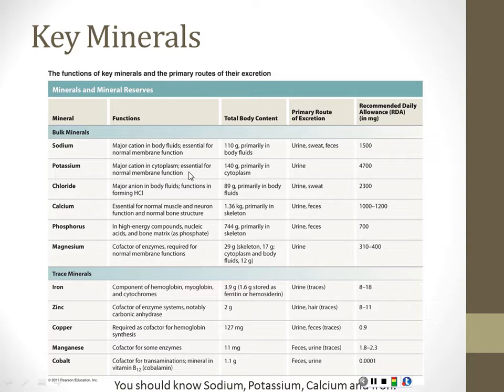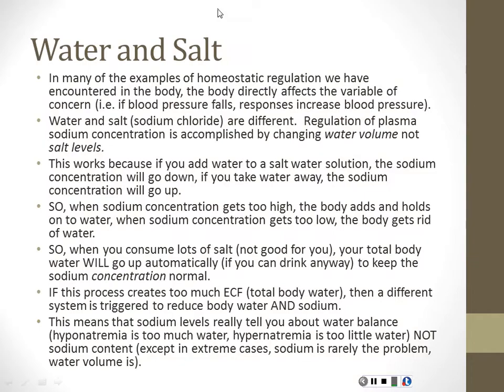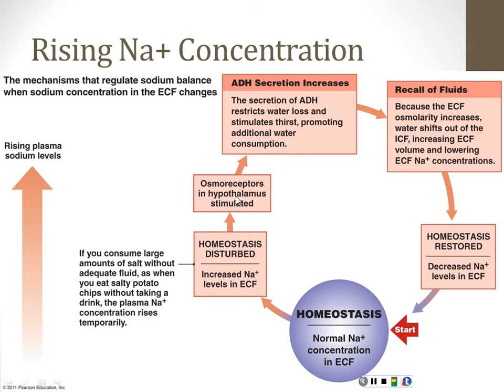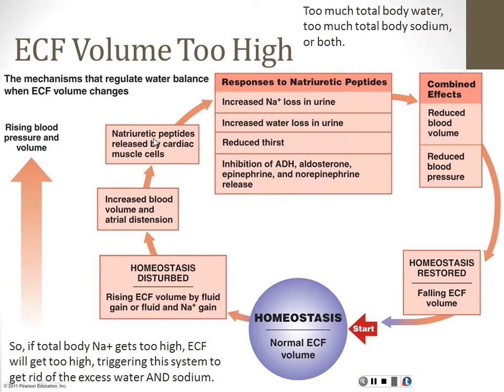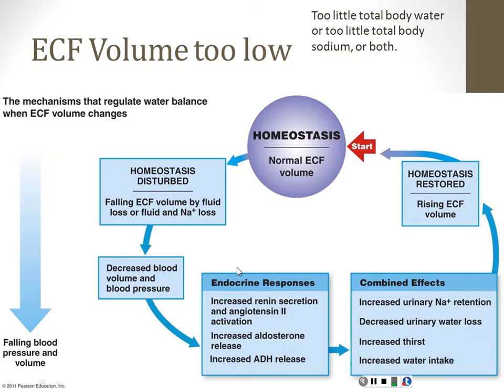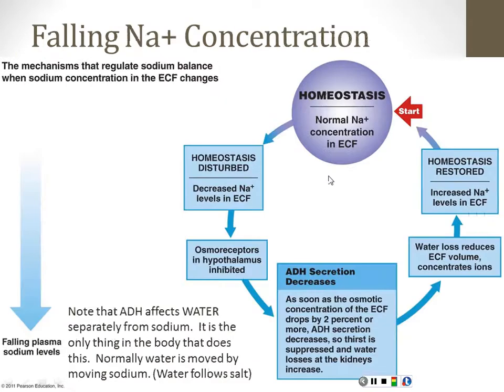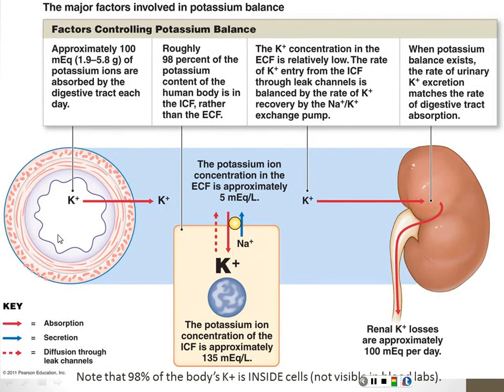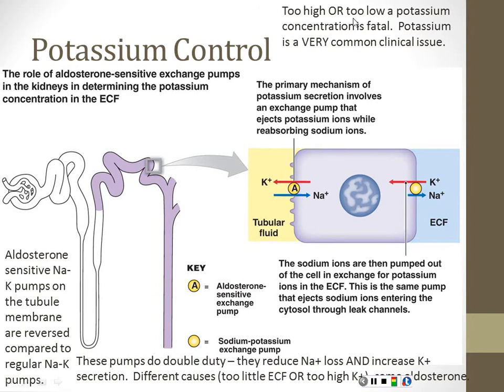Fluids and Electrolytes - Part 2